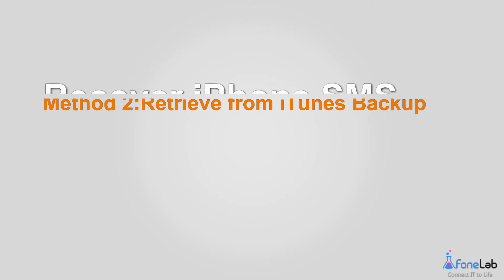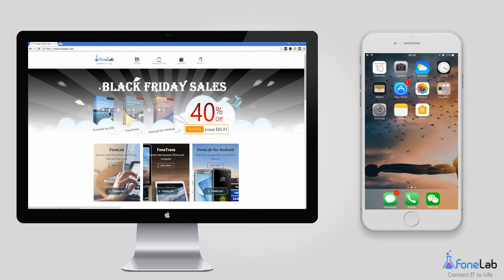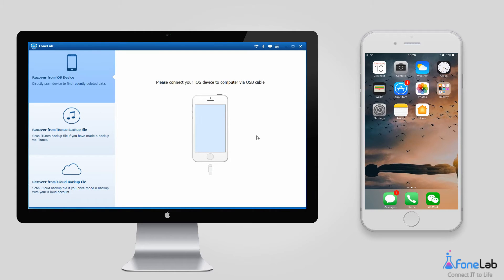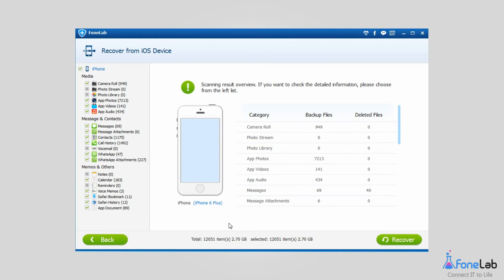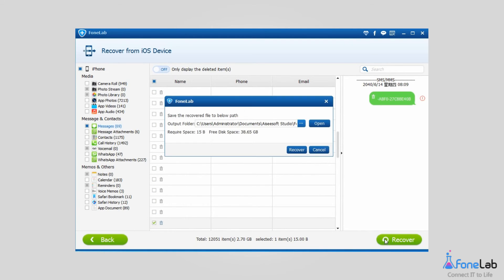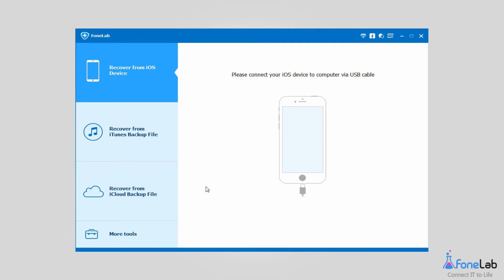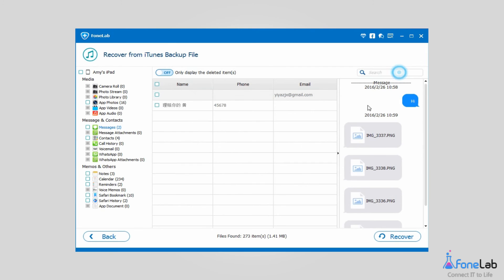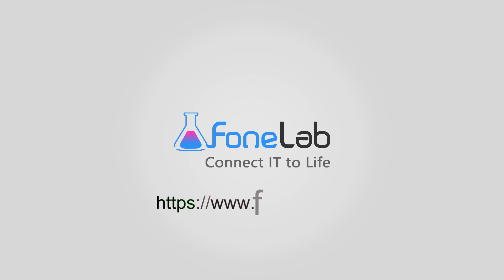How to Recover Deleted/Lost iPhone SMS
You can get more detail in
This video is showing you how to recover deleted iPhone SMS with FoneLab iPhone Data Recovery software. With it, you can also recover other contents including photos, contacts, videos, music, notes reminders, message attachments and other files. If you want to know more, please visit our